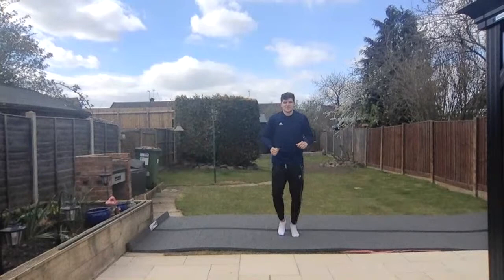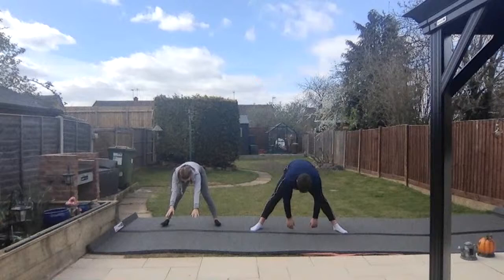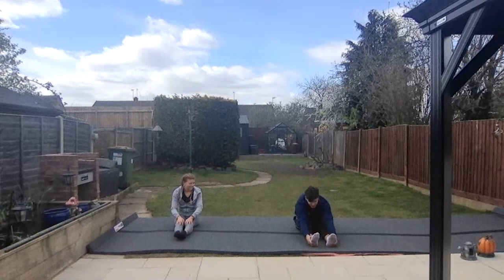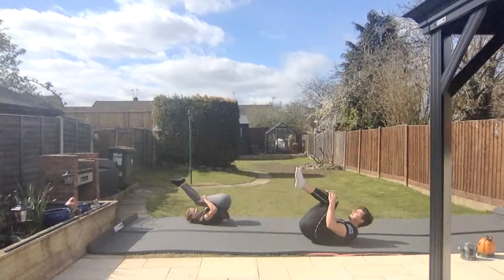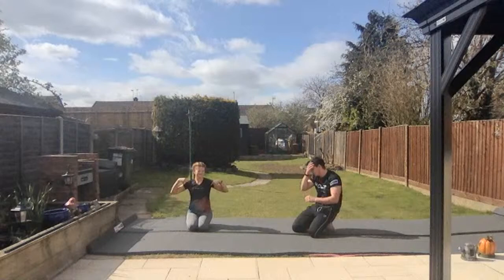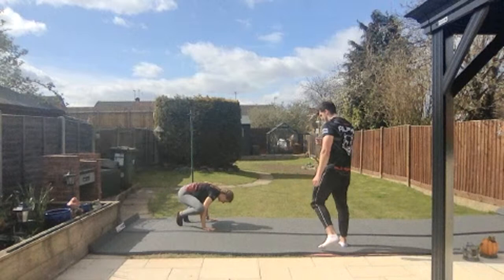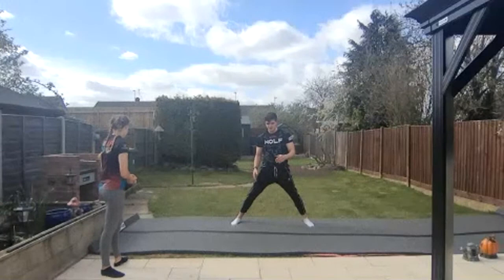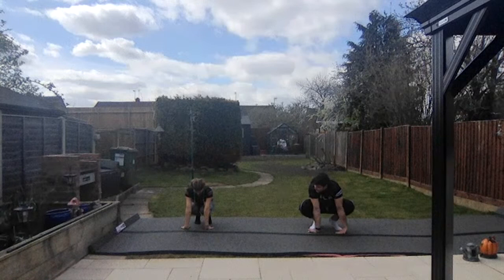Headstands / Frog balances- Live gymnastics class 3rd April - With Joshua Bull / Hannah Loomes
WANT TO LEARN A HEADSTAND?!

This class focuses on headstands and Frog balances follow along to the class to learn how to start headstands, some different ways to use the headstand skill and a great balance for strengthening your gymnastics.

Lots more of different classes to find on our channel and some gymnastics videos I have made of myself doing gymnastics.

Are you following us on Facebook!? this is where we post all of our competitions and challenge for you guys to win prizes!

Live Stream 3rd of April 2:00pm. Thank you Hannah Loomes for Assisting me.